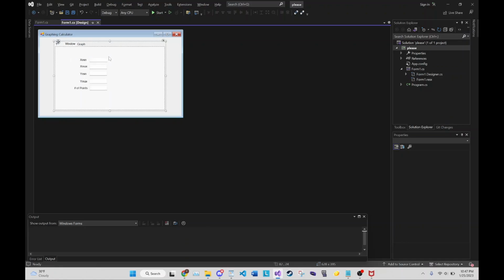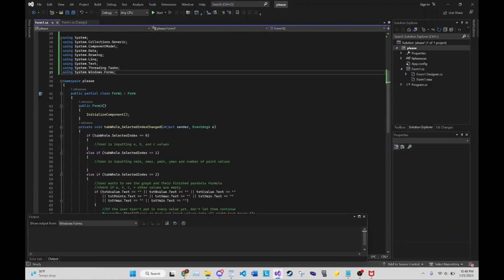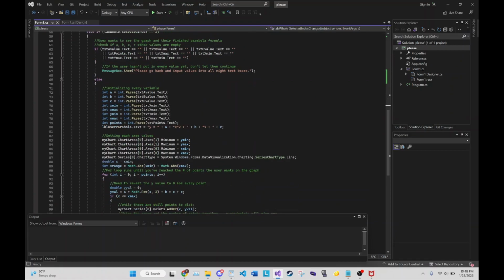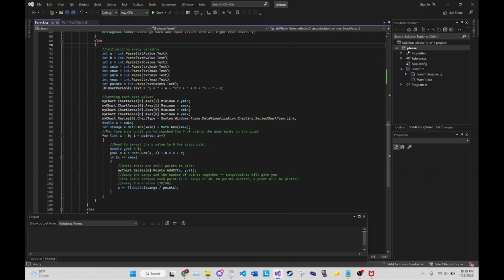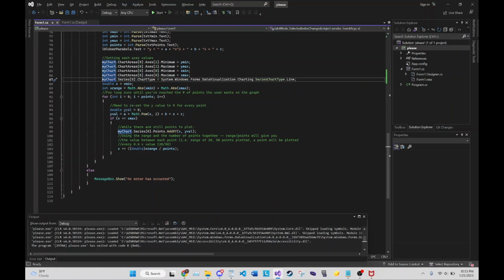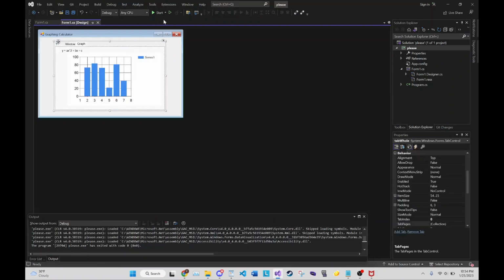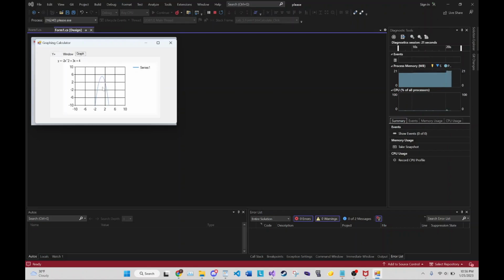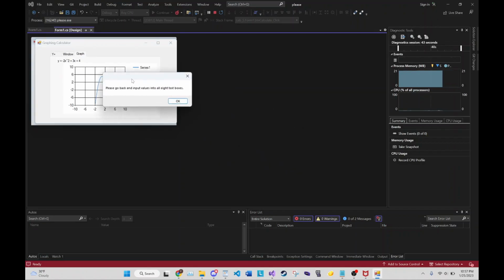2nd Degree Parabola Plotter